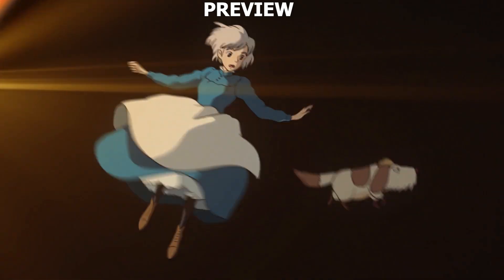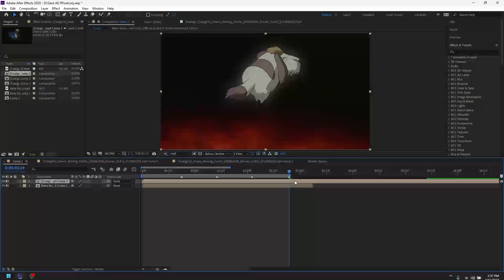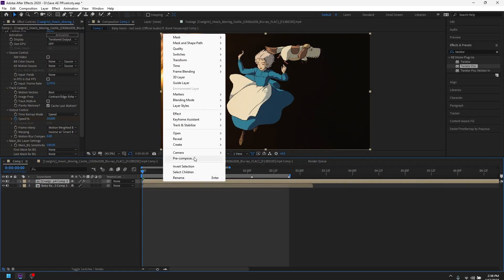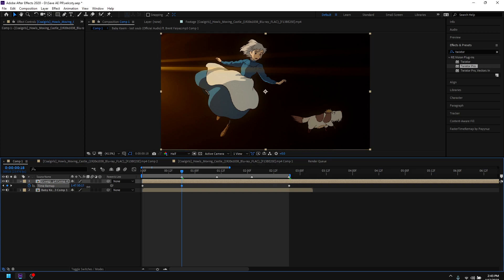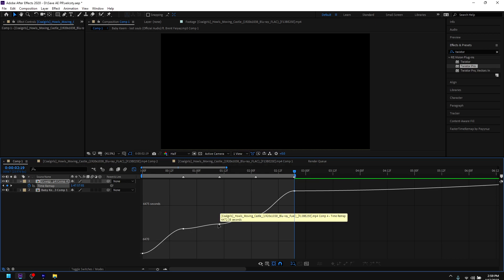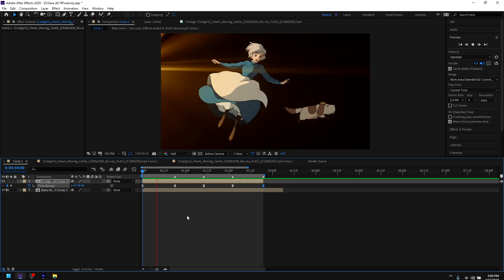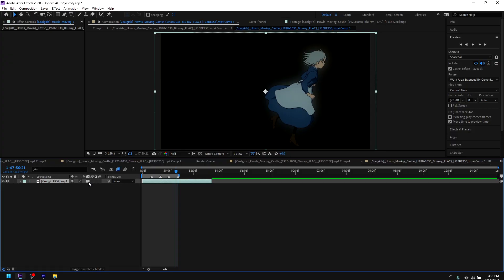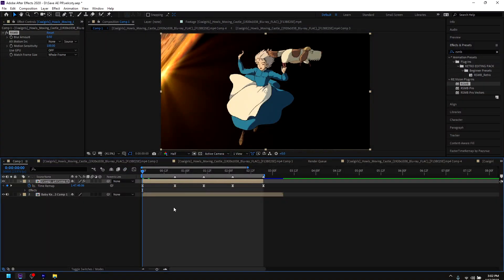How to Sync/Time Remap PERFECTLY on AFTER EFFECTS! (ADVANCED)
Anime - Howls Moving Castle
Editing Software -
Adobe After Effects 2021